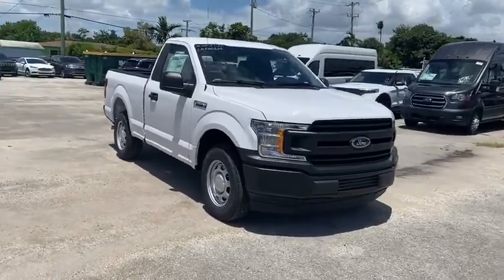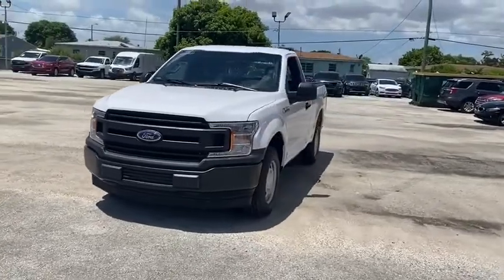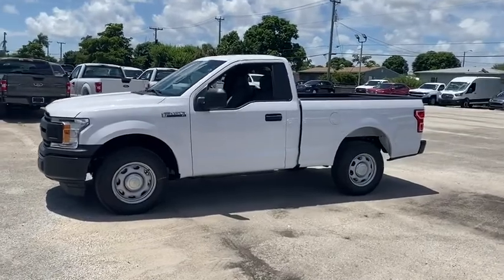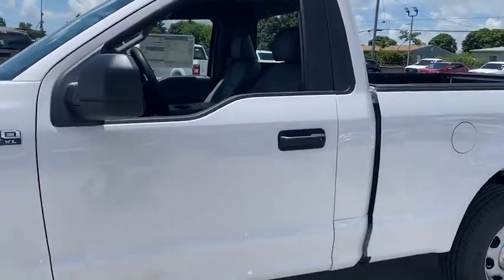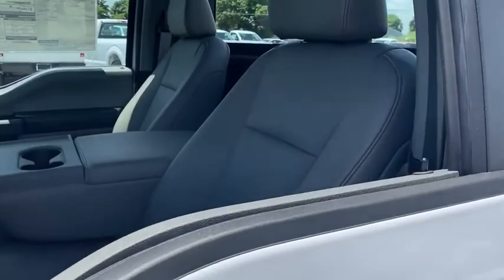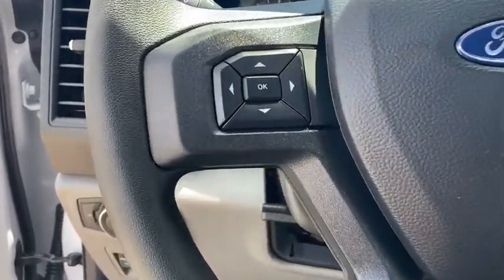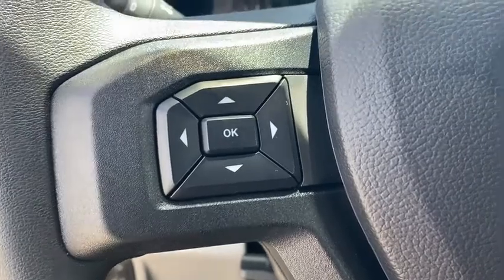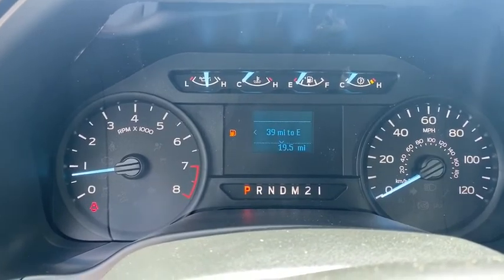2020 Ford F-150 Miami, Kendall, Miami Gardens, North Miami Hialeah FL LKF00666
Oxford White New 2020 Ford F-150 available in Miami, Florida at Metro Ford Miami. Servicing the Kendall, Miami Gardens, North Miami, Hialeah, FL area.

Oxford White 2020 Ford F-150 XL RWD 6-Speed Automatic Electronic 3.3L V6 2020 Ford F-150 XL in Oxford White vehicle highlights include, Equipment Group 100A Base.brbrRecent Arrival! Your price when financed through Ford Motor Credit.  Price includes: $1000 - F-Series Retail Customer Cash. Exp. 08/31/2020 $1000 - Ford Credit Retail Bonus Customer Cash. Exp. 08/31/2020 $1500 - Bonus Customer Cash. Exp. 08/31/2020